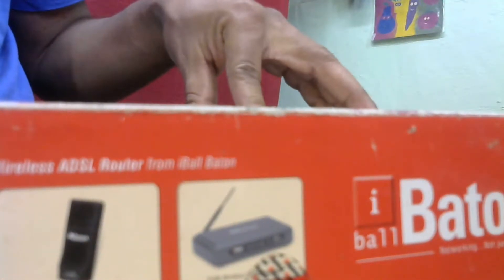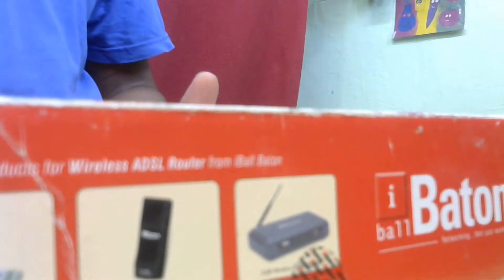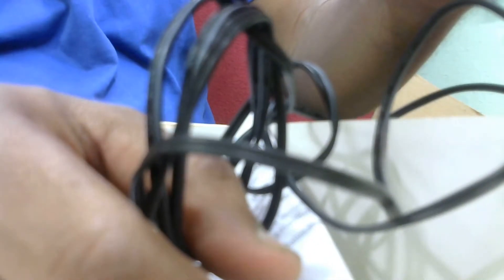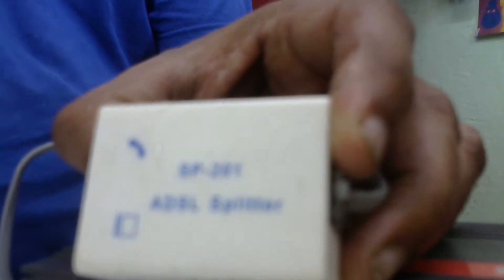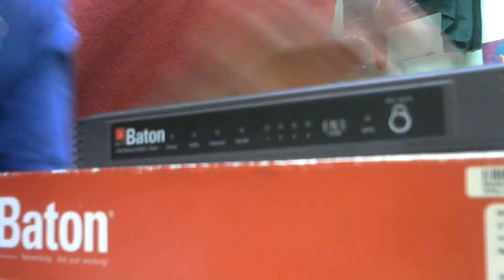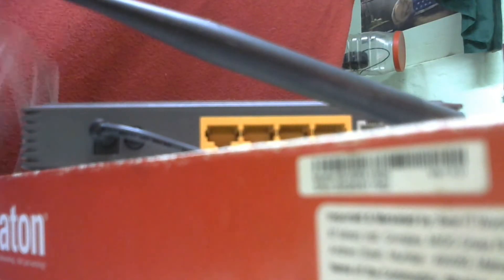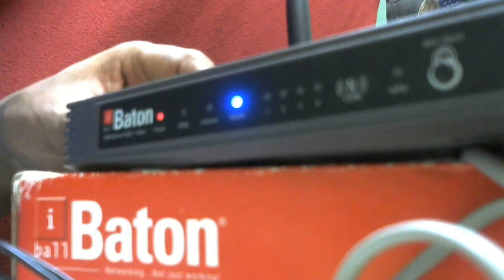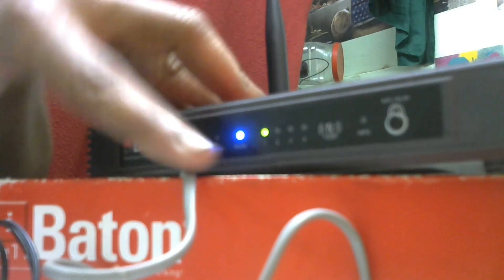iBall iB-WRB150NI 150M Wireless-N Broadband Router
Complies with IEEE 802.3, IEEE 802.3u standards 4 - 10/100M LAN Port, 1 - WAN Port & Wireless-N AP
Operation Modes : Router / Universal Repeater / WISP / AP Connection type - PPPoE, Static IP & Dynamic IP
Security features such as IP, MAC & Domain filtering Wireless security such as WEP, WPA-PSK & WPA2-PSK
Built-in NAT, DHCP server Virtual Server, DMZ and UPnP
Web-based management
Complies with IEEE 802.3
IEEE 802.3u standards 4
10/100M LAN Port
1 - WAN Port
Wireless-N AP
Operation Modes :
Router
Universal Repeater
WISP
AP Connection type
PPPoE
Static IP & Dynamic IP
Security features
s such as IP
MAC
Domain filtering
Wireless security
such as WEP
WPA-PSK & WPA2-PSK
Built-in NAT
DHCP server
Virtual Server
DMZ and UPnP
Web-based management
Item Weight 340 g
Package Dimensions 22.5 x 19.1 x 4.6 cm